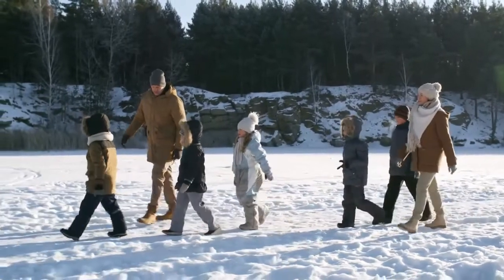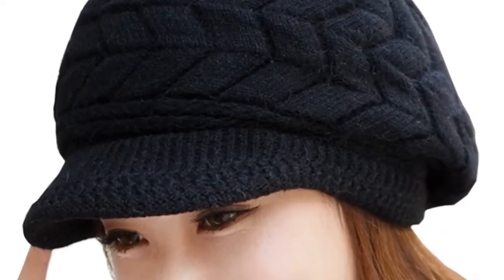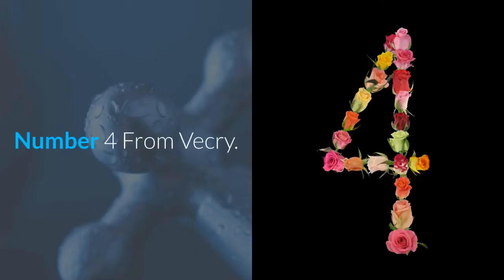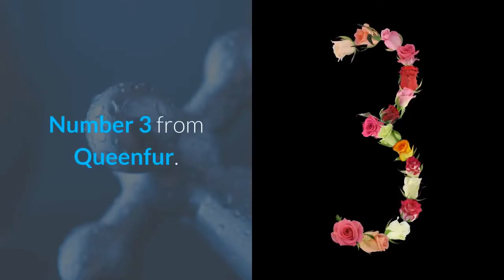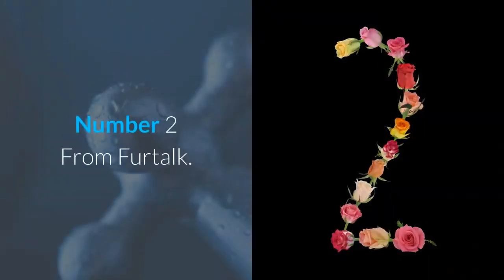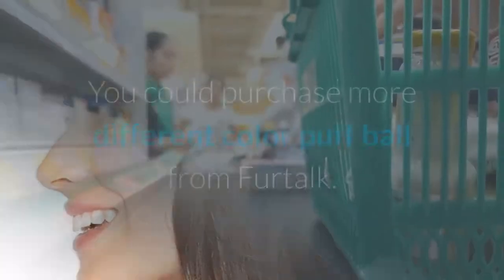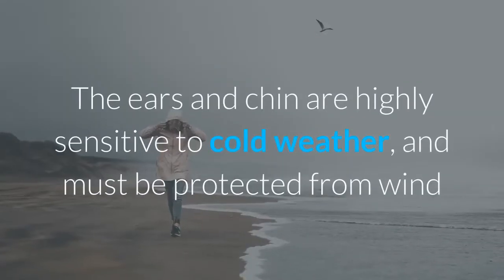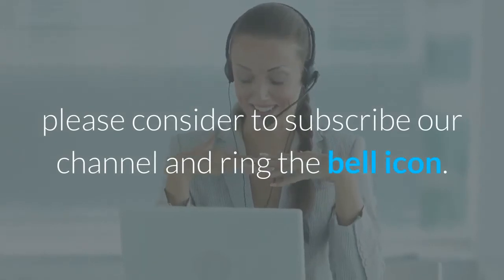Hat: 5 Best Winter Hats For Women 2021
👉 Try Prime Discounted Monthly
👉 Try Amazon Kindle Unlimited Membership

❗SOCIAL MEDIA❗